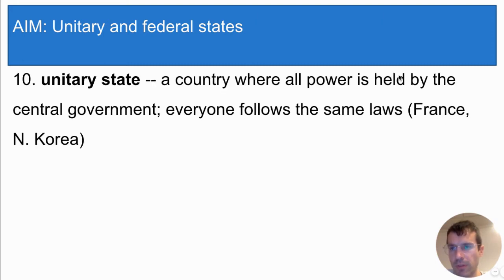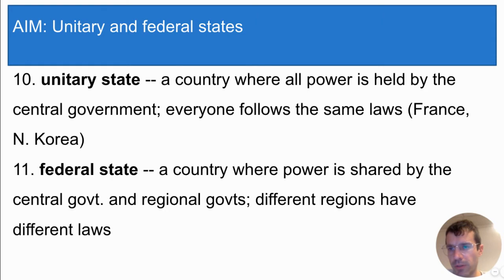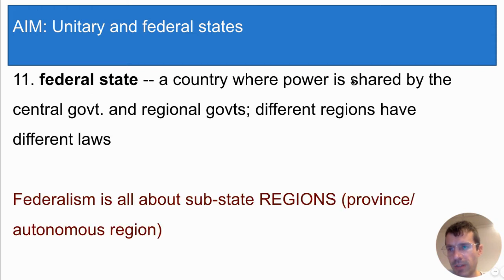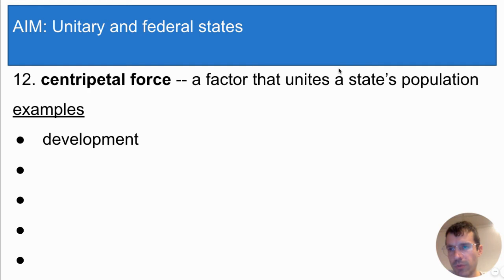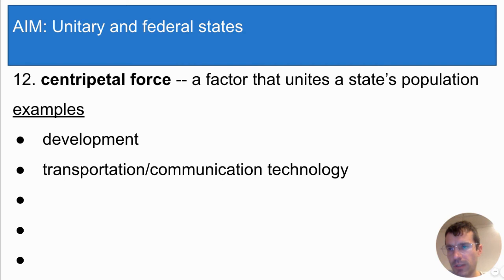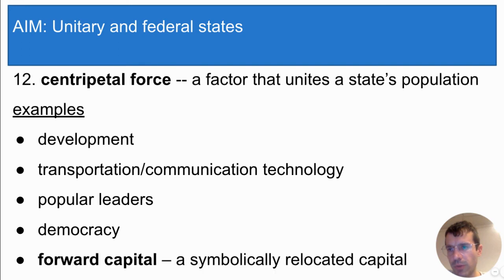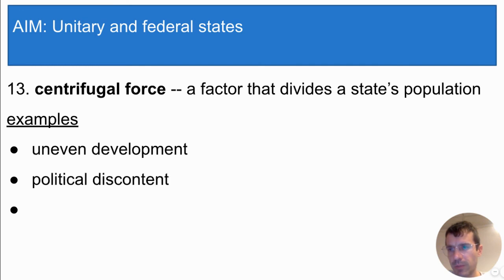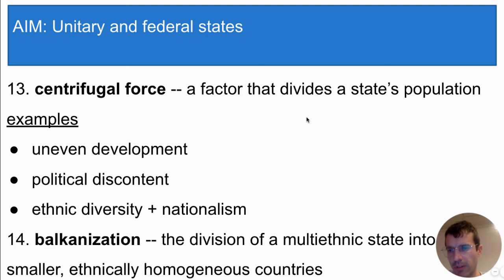#2 Unitary and federal states